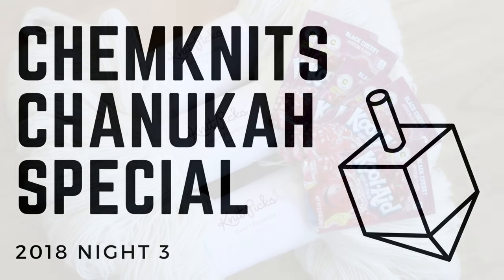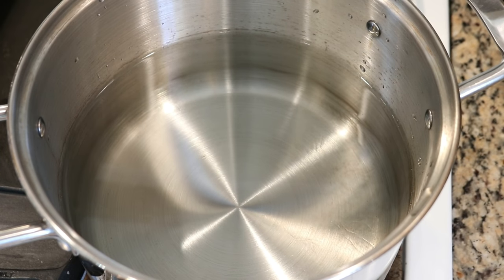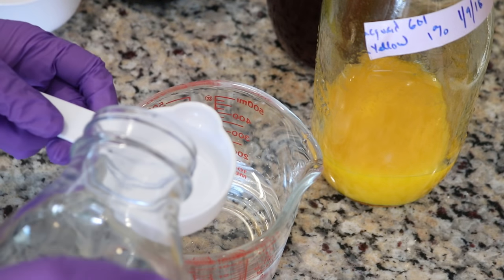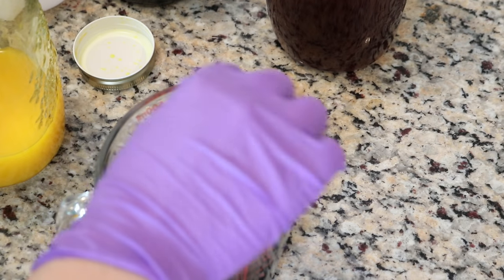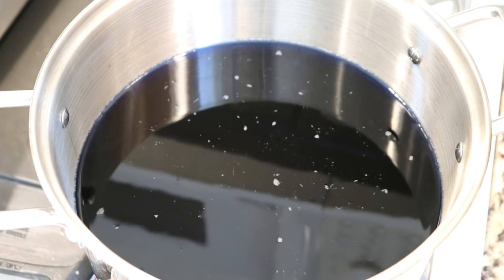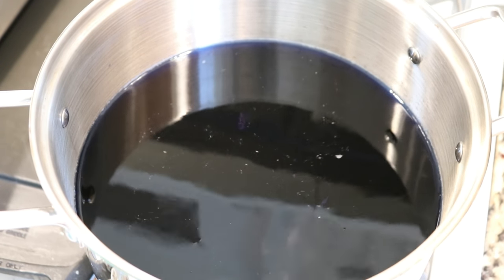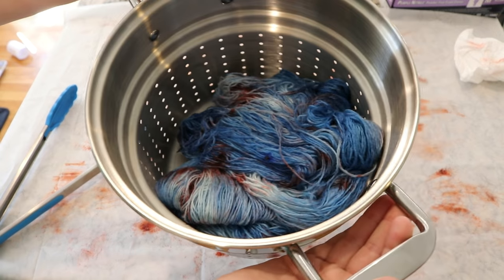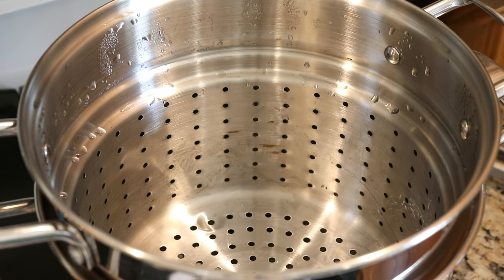ChemKnits Chanukah Special 2018 Night 3 - Speckling a Merino/Silk Tonal Yarn with KoolAid Powder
Can we create a speckled Merino/Silk yarn with KoolAid?  Let's give it a shot in tonight's episode of the ChemKnits 2018 Chanukah Special!

Black Cherry KoolAid

VIDEO CONTENTS:
[0:00] Introduction
[1:01] Black Cherry KoolAid Ingredients
[1:07] Setting up the dyebath 16 cups water + 3 T white vinegar.  I presoaked the yarn in plain tap water for at least 1 hour.
[1:38] Mixing the acid dye colors for the semi solid base.  I used old 1% stock solutions Jacquard Sky Blue and Sun Yellow
[3:47] Adding the color to the dyebath
[5:06] Adding the yarn to the pot
[6:42] Dyeing a bonus skein with the leftover dye
[9:43] Back to the main yarn
[9:58] Preparing to speckle
[14:44] Flipping the yarn and dyeing the other side.
[17:18] Steaming the yarn on the stovetop to set the color. Steam for 30 min
[18:08] Washing the cooled yarn
[20:50] The finished dry yarn and conclusions